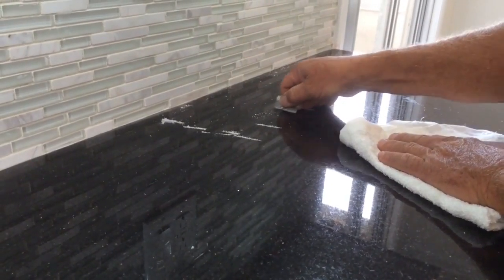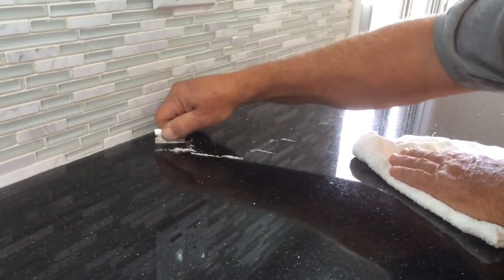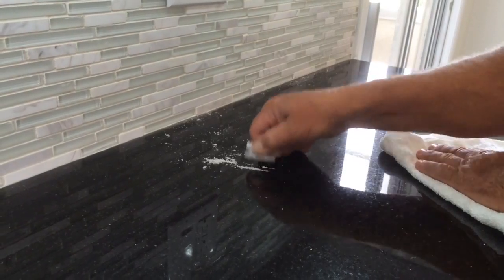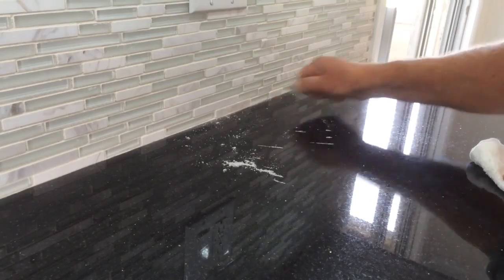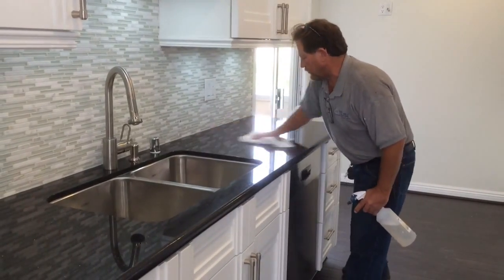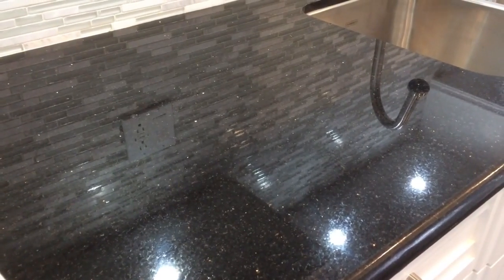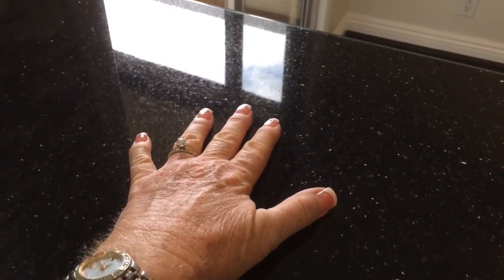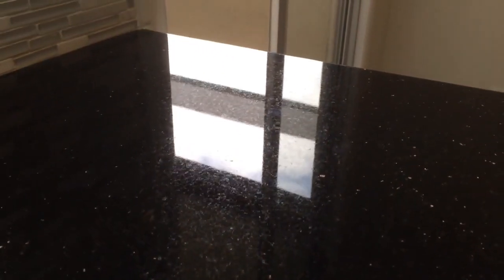Ask Your Natural Stone Fabricator for Granite Shield Stone Sealer - Granite Shield of Massachusetts